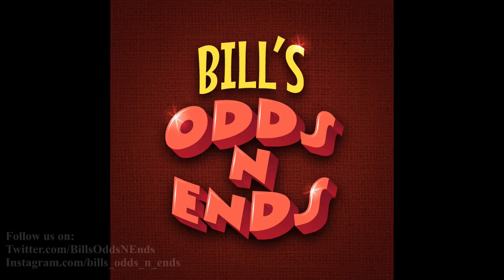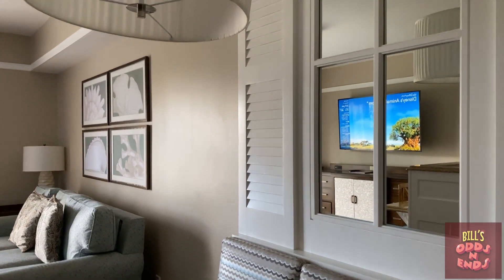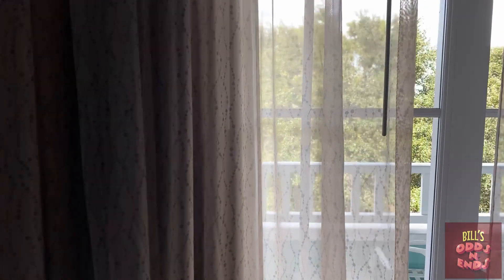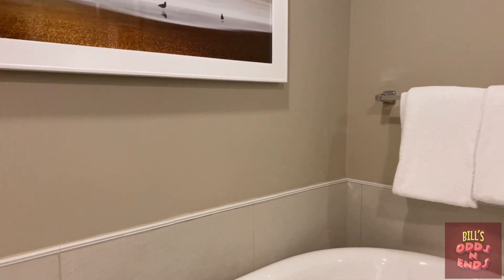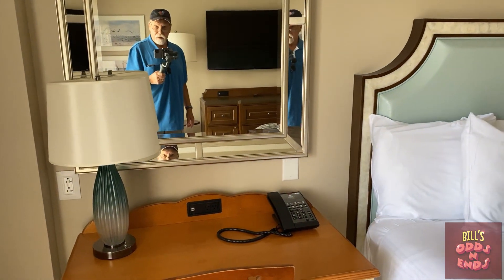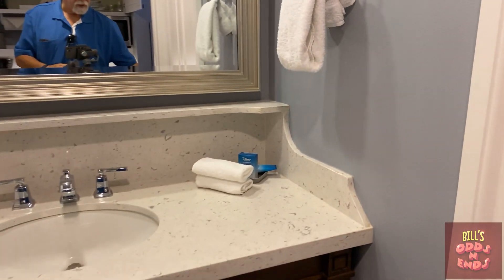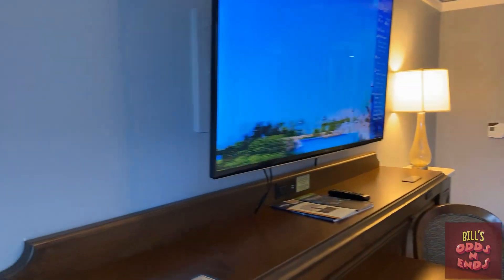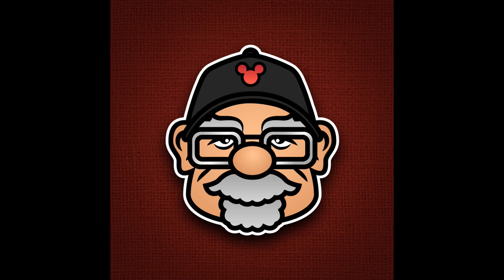Beach Club Villas Two Bedroom Room Tour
Join me as I tour our two bedroom villa during our recent trip.
Leisure, elegance and romance abound at this charming New England-style beach hotel—in easy walking distance to Epcot or access to the Skyliner and a boat ride to Disney’s Hollywood Studios. Enjoy Stormalong Bay, and the many amenities shared with Disney’s Yacht & Beach Club Resorts.

If you would like to support what we do on our channel